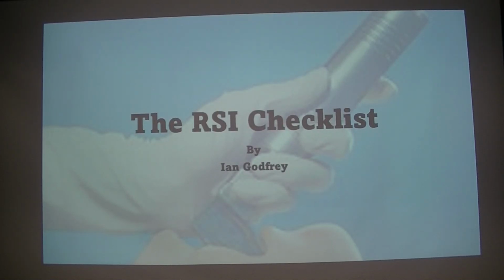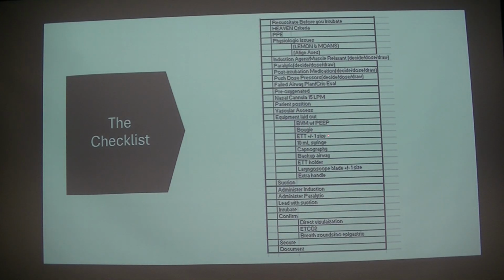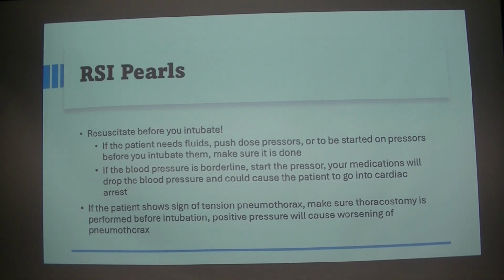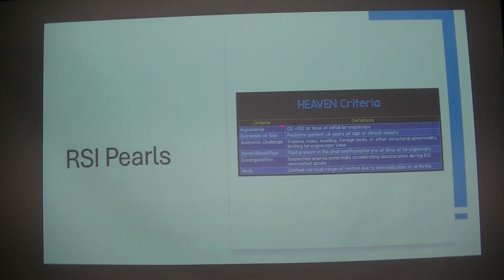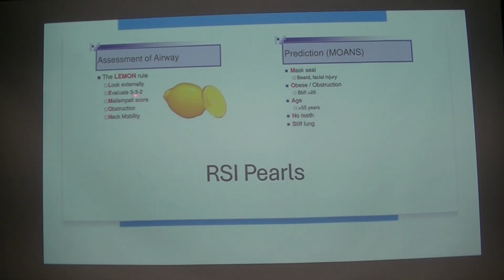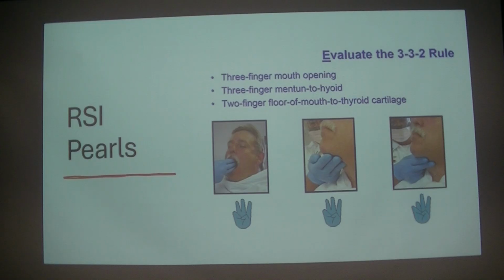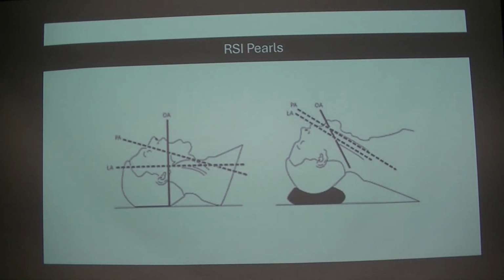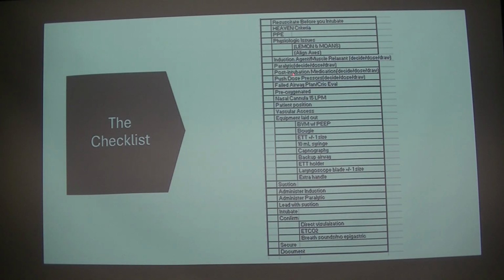RSI Checklist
Jennings County EMS, IN RSI Checklist education